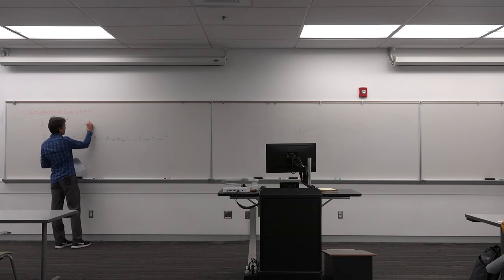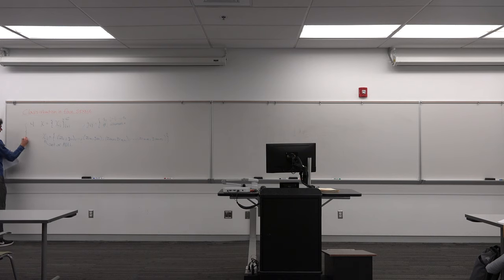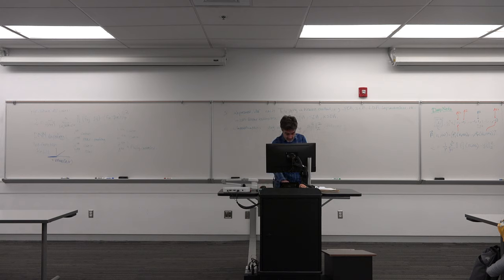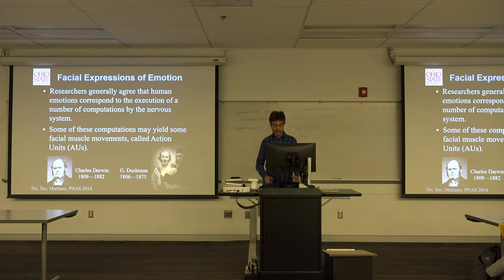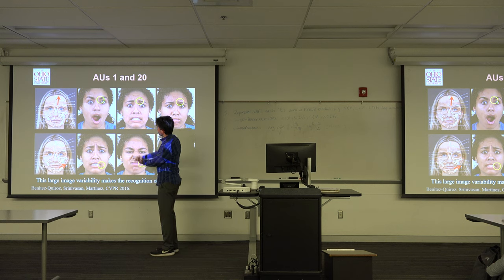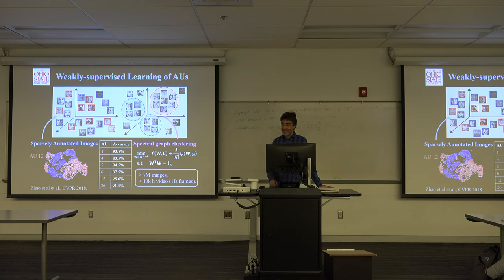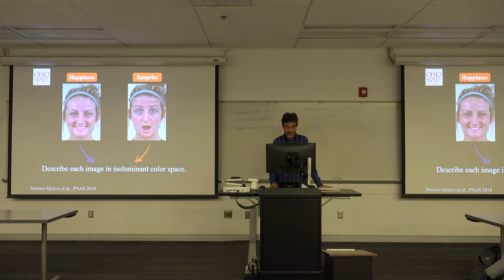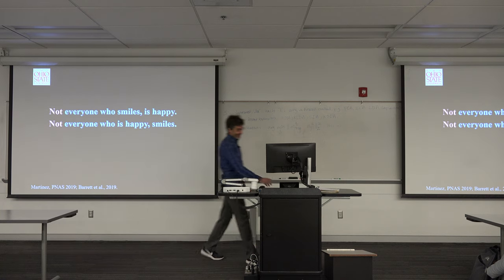Lecture 22 | Computer Vision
Facial expressions
Emotions
EmotioNet
Limitations of emotion recognition
Object recognition II
Databases for object recognition
Pascal VOC
ImageNet